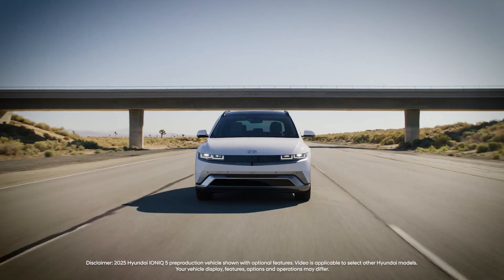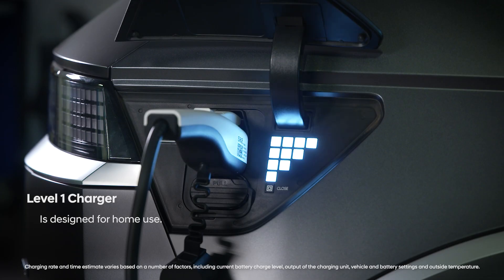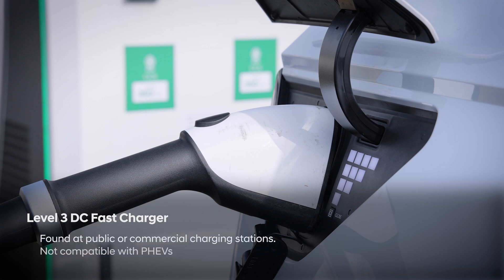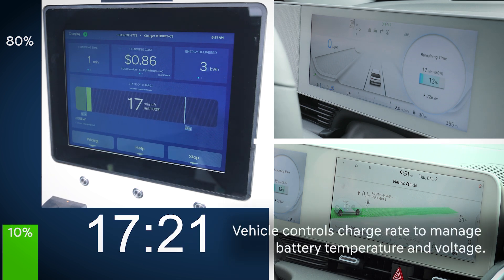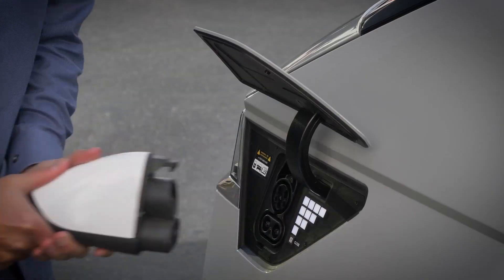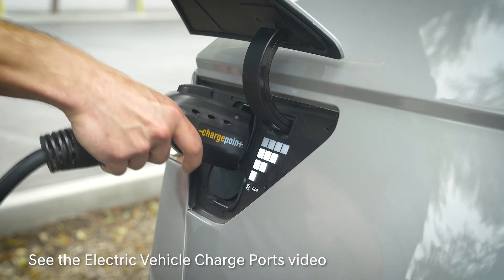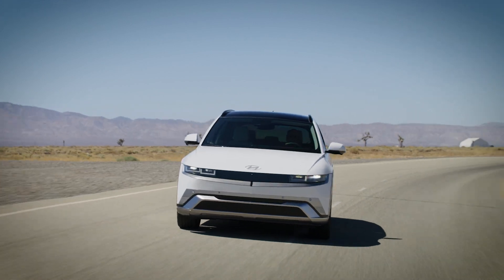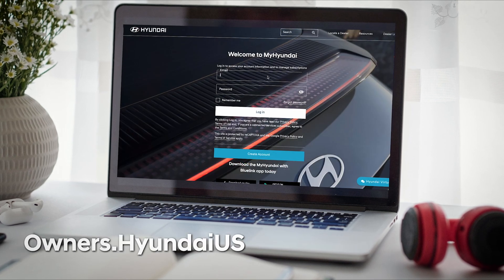Electric Vehicle Charging Basics | Hyundai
Your Hyundai Electric Vehicle offers multiple charging options that you can use, each with its own charging speed. This video explains the three different levels of charging as well as settings available to provide optimal long term battery performance.

00:00 - Intro
0:11- Different charging types
0:37 - Level 1 charging
1:01 - Level 2 charging
1:26 - Level 3 (DC) charging
3:06 - Maximum charge rate variations
3:36 - Customizing charging settings

Applicable models (if equipped):
2022+ Hyundai IONIQ 5
2025+ Hyundai IONIQ 5 N
2023+ Hyundai IONIQ 6
2026+ Hyundai IONIQ 9
2022+ Hyundai KONA Electric
2022+ Hyundai TUCSON Plug-In Hybrid